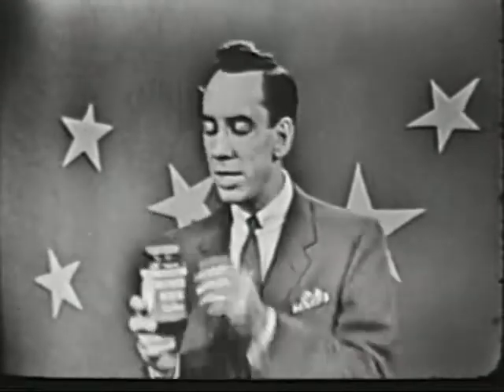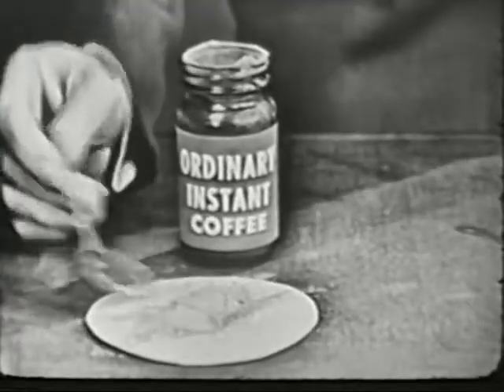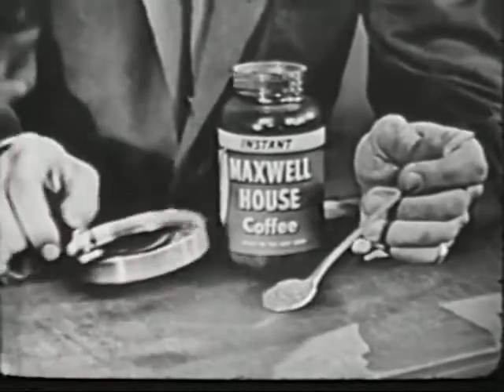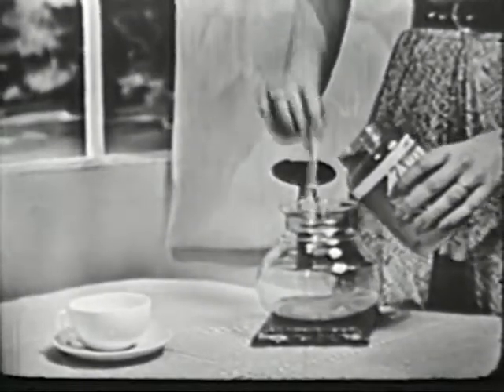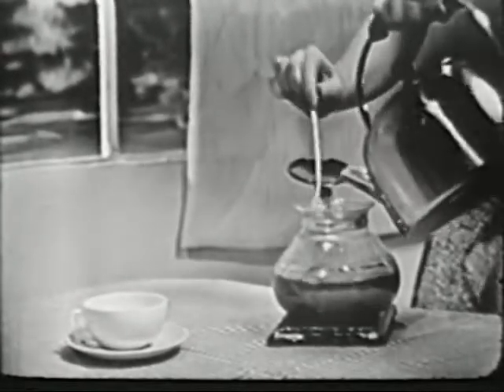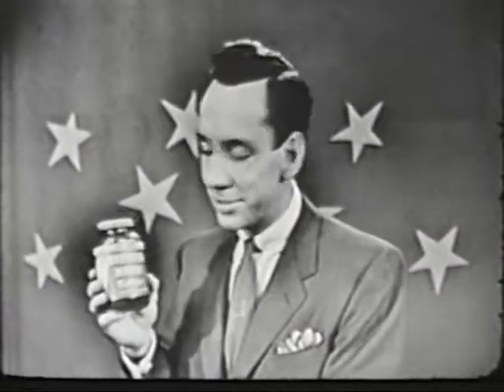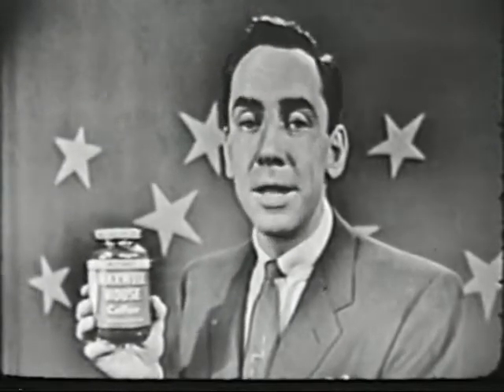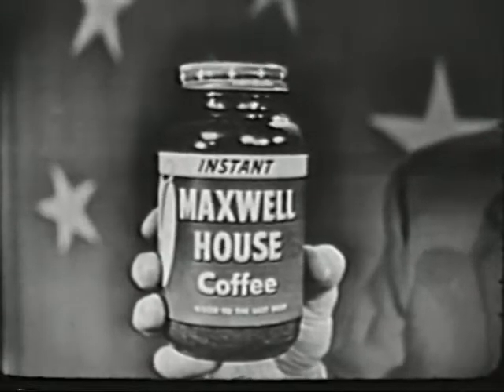1950s Maxwell House Coffee AD | Vintage Ads | Retro TV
Vintage Productions Uploads Old TV Shows and Ads.